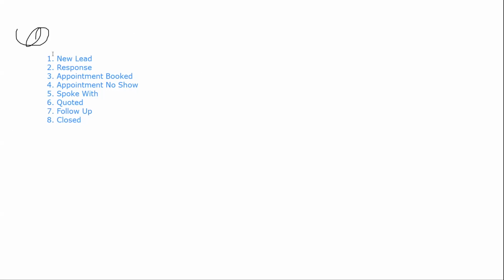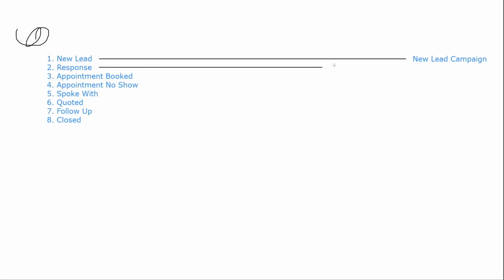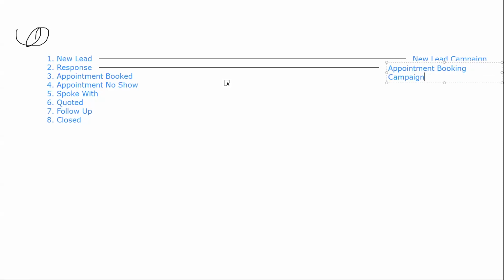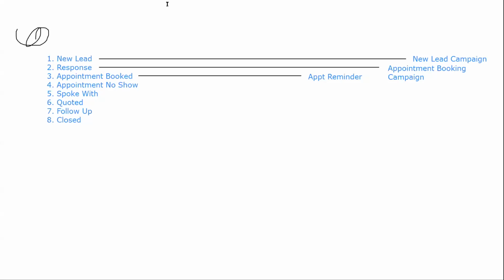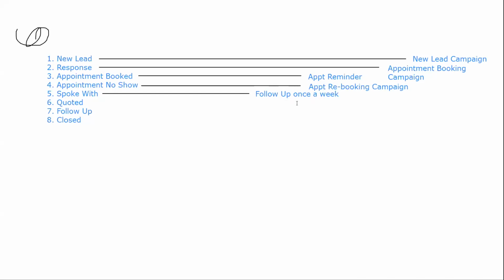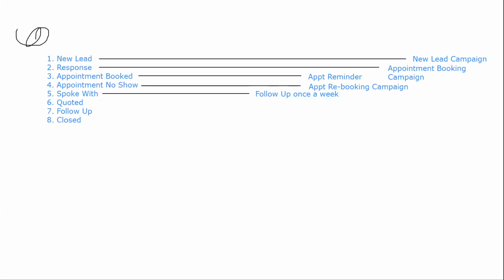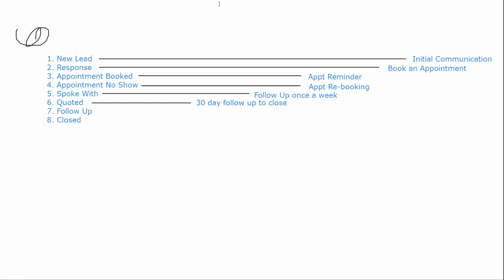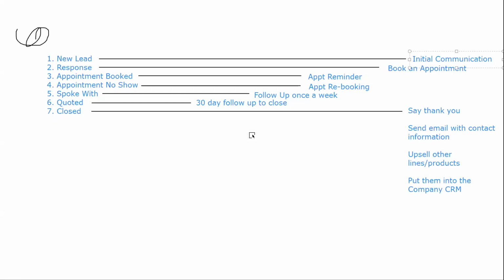Automation Training Part 2: Sales Stage Mapping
Mapping your sales stages allows you to identify which campaign communications you want to happen at each stage.

Your marketing campaigns are the automated communications you want to happen at each point in your sales process.

​Every agency is different, each agent is also different in how they manage their pipelines. The point here is to gear a marketing campaign for each stage of your sales process (pipeline stages) so that you can streamline the repeat communications that happen on a daily/weekly/monthly basis.

Doing this properly allows you to stay where you're most effective - building the relationships.